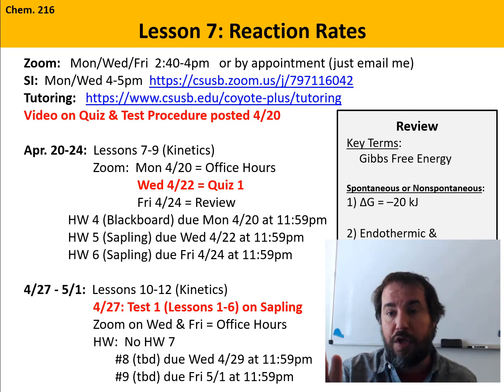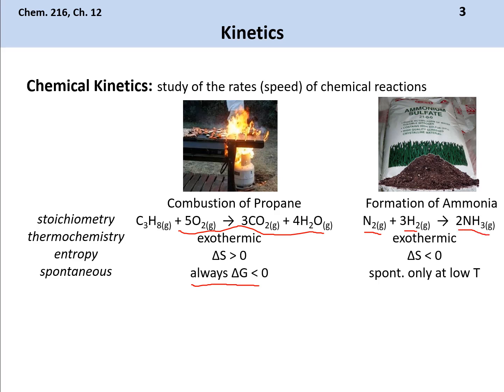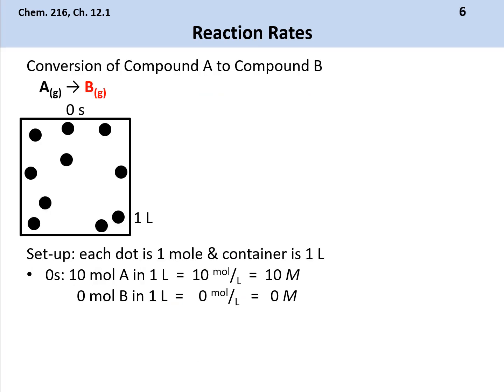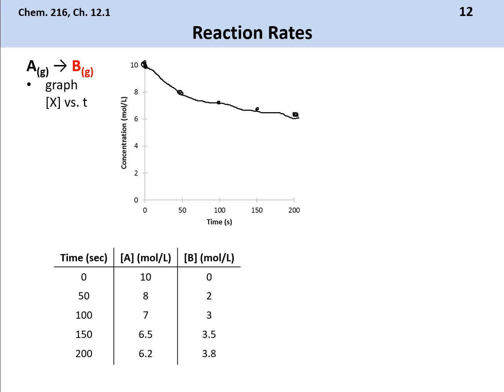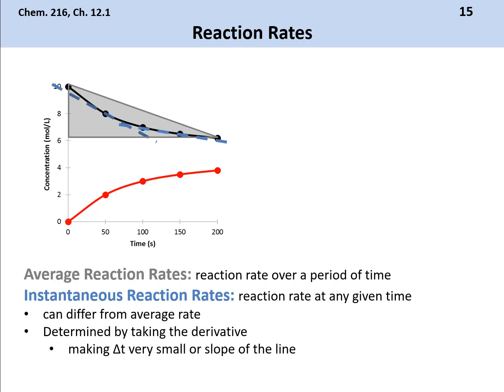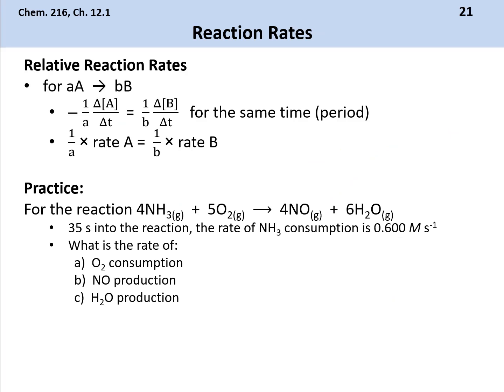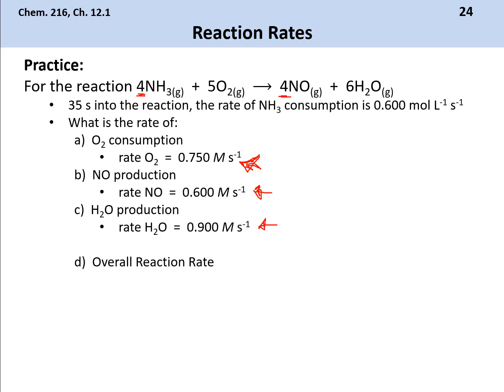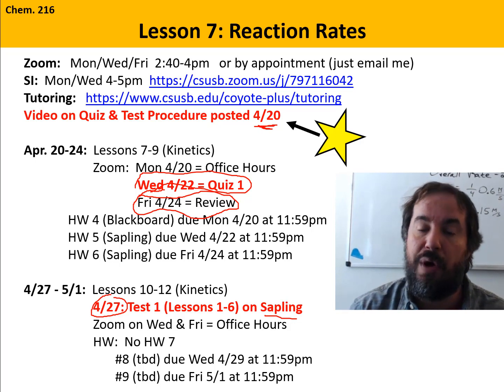Spring '20 - 216 Lesson 7